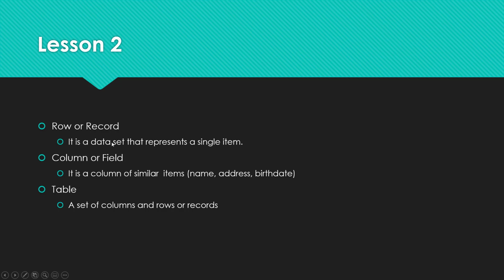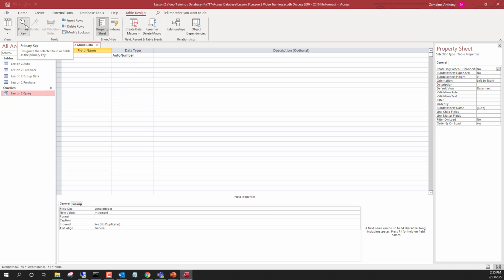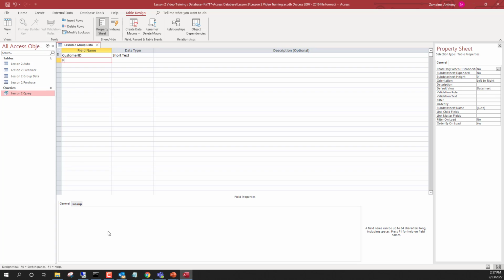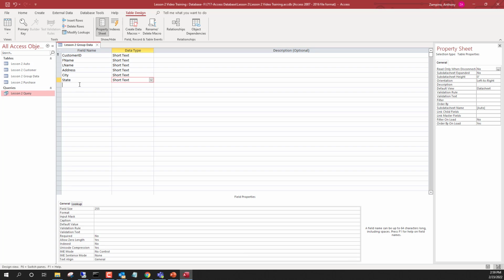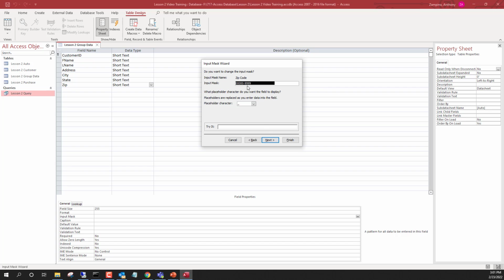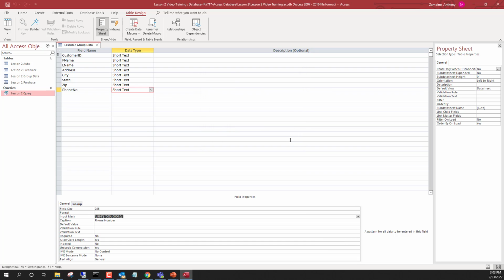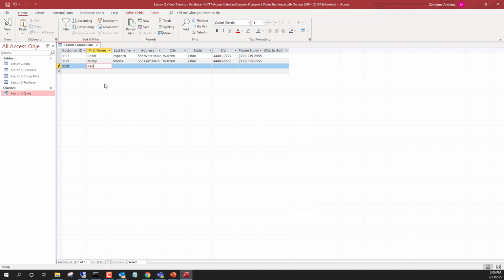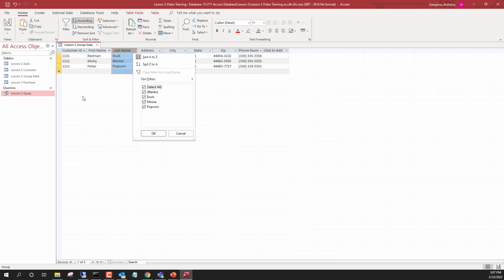Access Lesson 2 Video Part 2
What is Relational Database?
Creating a table
What are records?
What are fields?
What are the different field types?